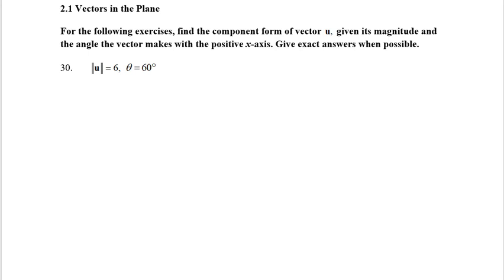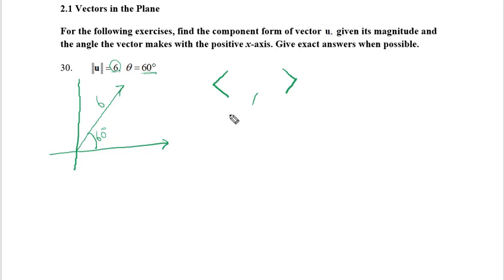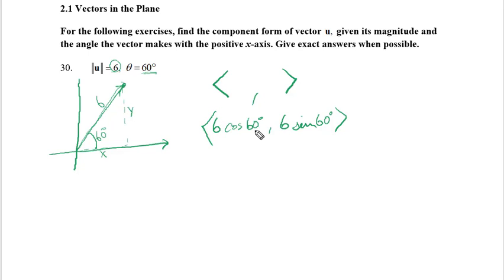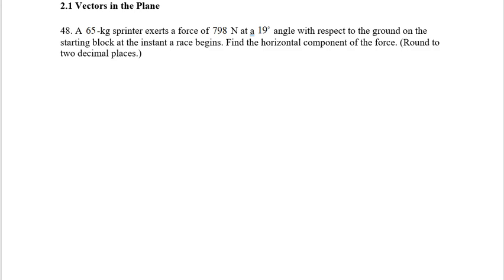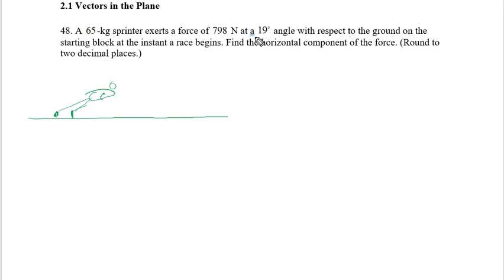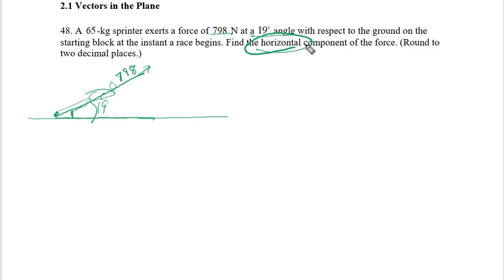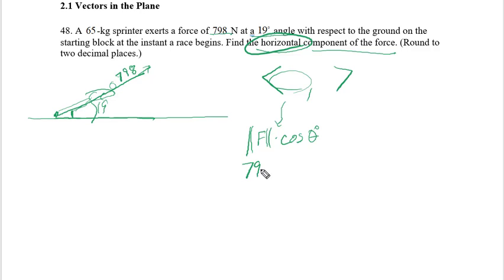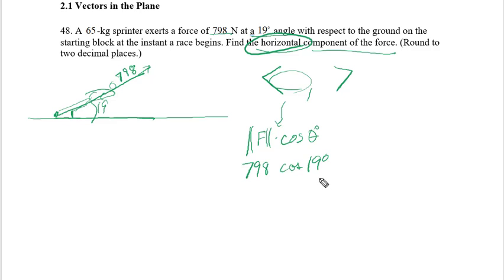2415Section 2 1 Problems30and48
Calculus 3, Vectors in plane